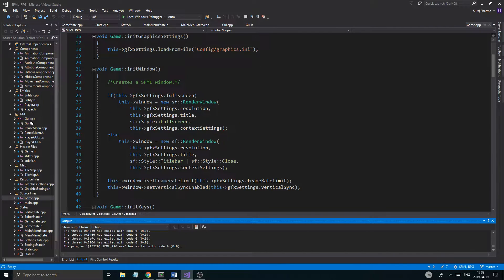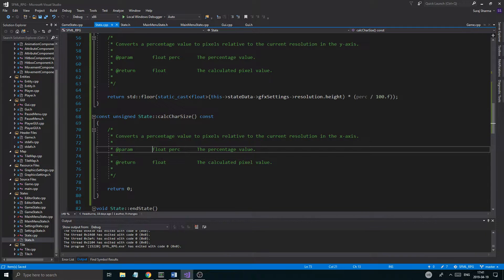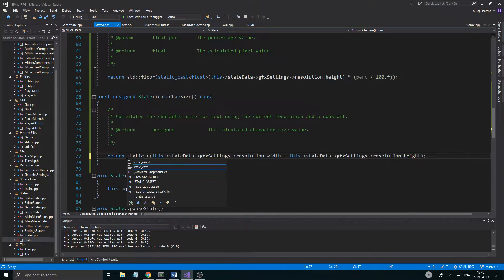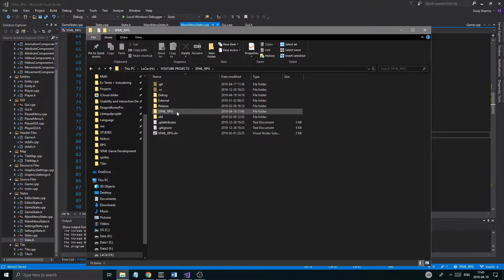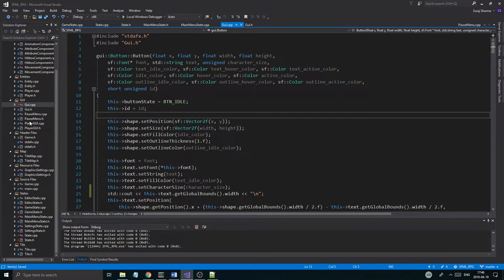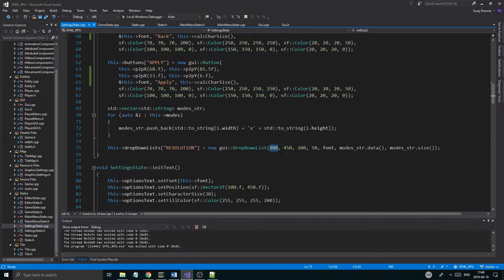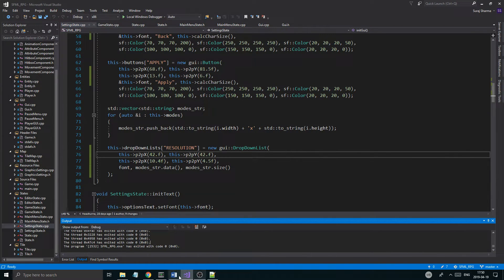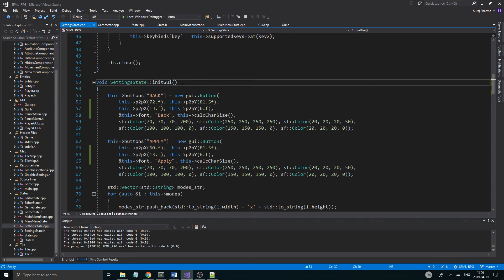C++ & SFML | Open World RPG [ 103 ] | Percentage values for character sizes!.